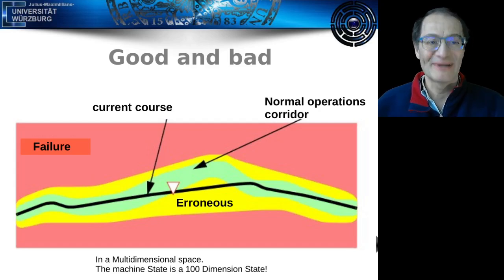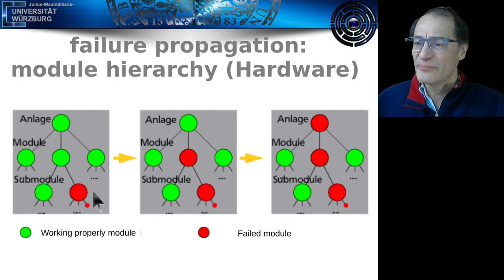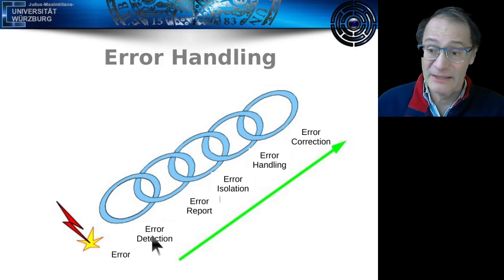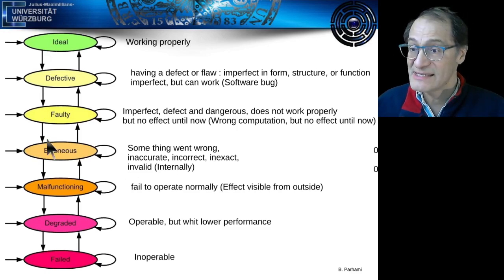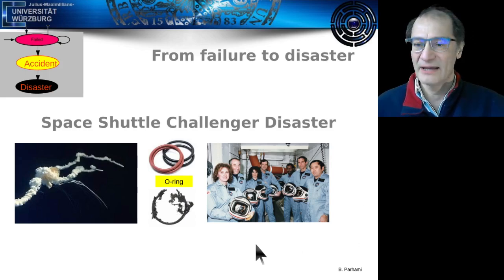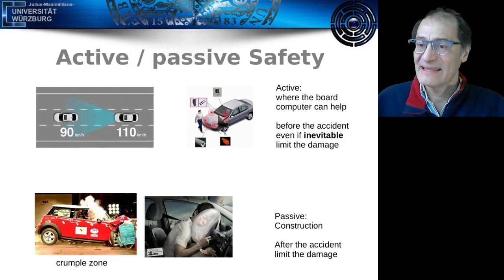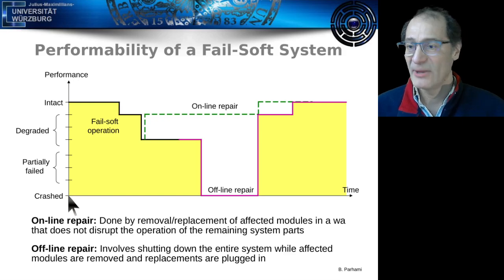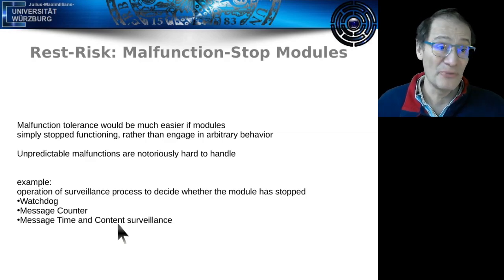05 dependability 04 goingdown